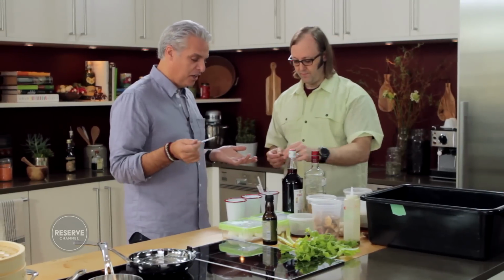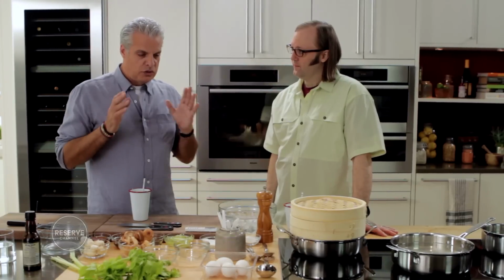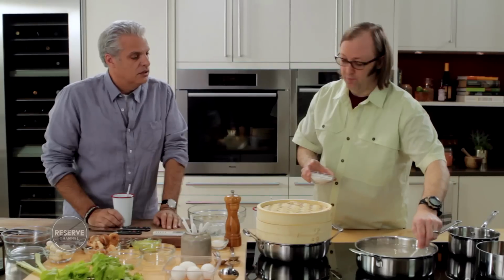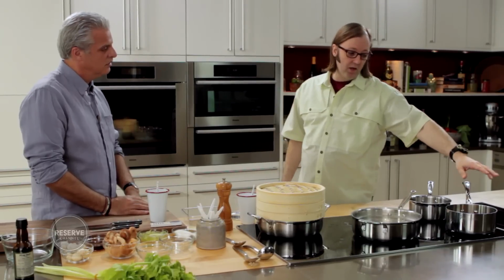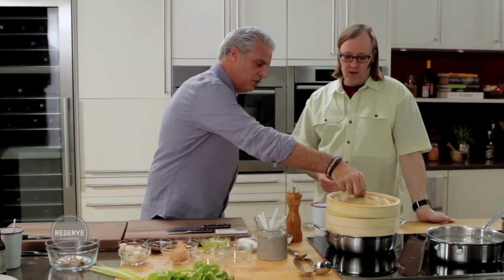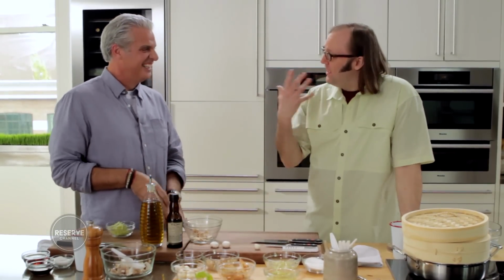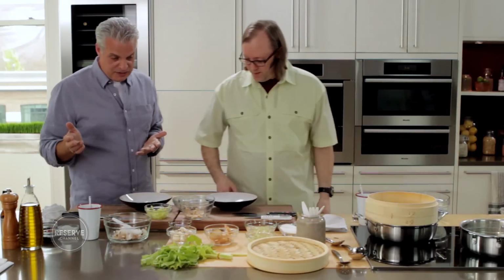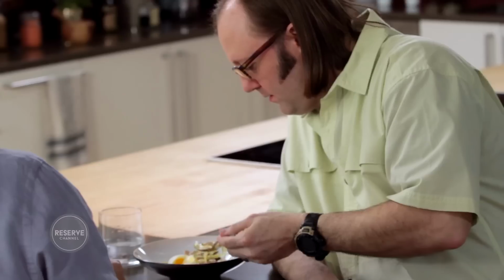Wylie Dufresne Joins Eric Ripert | On The Table™ Ep. 12 Full | Reserve Channel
Wylie Dufresne joins Eric Ripert to demonstrate a whole new style of cooking with his poached egg consommé, as well as a summer Rhubarb cocktail on the side. They discuss why Dufresne became a chef, what motivated him to innovate using the science of cooking, and how he found creative inspiration.

ON THE TABLE:
Celebrated chef and television personality, Eric Ripert, hosts guests such as Anthony Bourdain, Stanley Tucci and Mario Batali in his home kitchen where they prepare a signature dish and discuss food, creativity and life. With great food and a little too much wine, everything is On The Table.

RESERVE CHANNEL and RSRV are registered trademarks, and ACROSS THE BOARD, ARTST TLK, BE WELL WEEK, BE WELL WEEKEND, CAPTURE, EX-PATS, HOOKED-UP, and ON THE TABLE are trademarks of Uncommon Content Partners LLC.